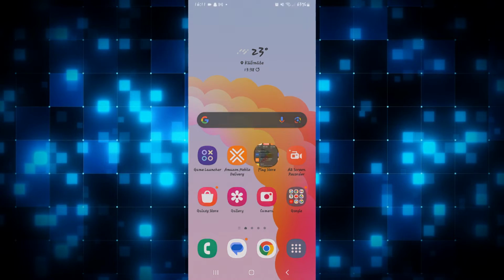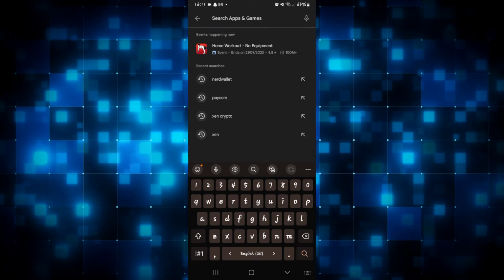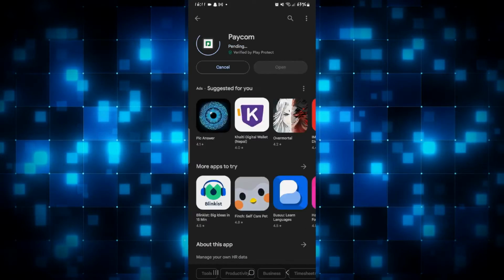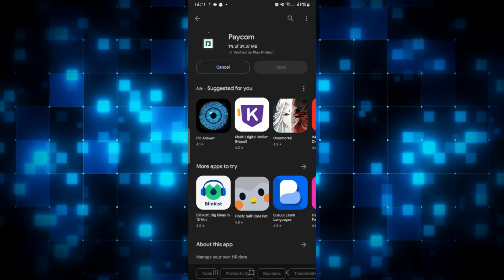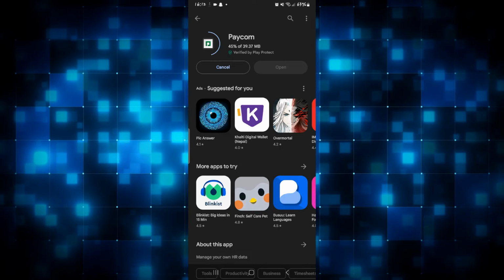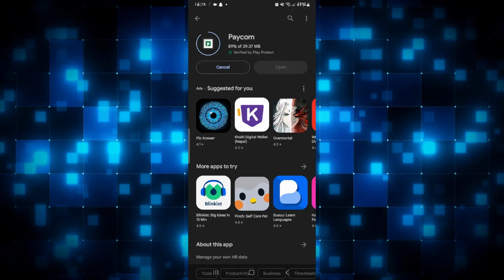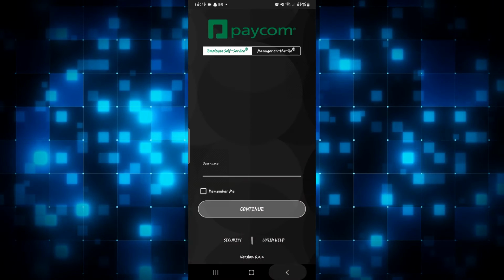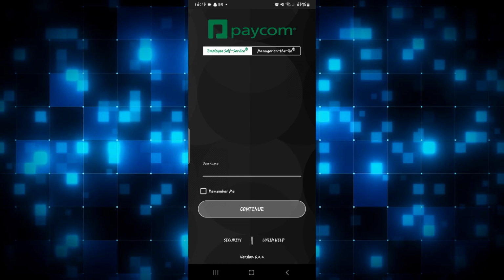Paycom App Download: How to Install Paycom App on Android 2023?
Welcome to our comprehensive tutorial on "How to Install Paycom App on Android." If you're looking to simplify your payroll and HR tasks, Paycom is the solution for you. In this easy-to-follow guide, we'll walk you through the process of downloading, installing, and setting up the Paycom app on your Android device.

0:00 Intro
0:12 Paycom App Download Tutorial
0:58 Outro